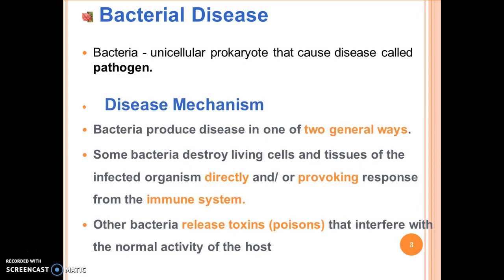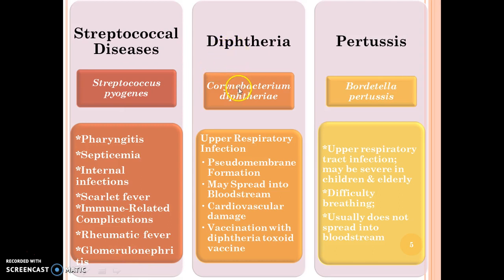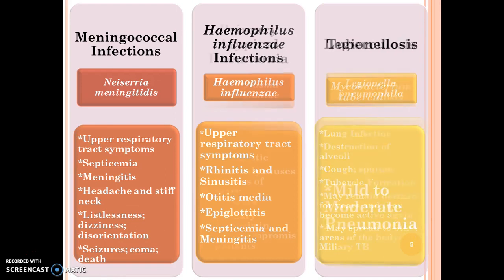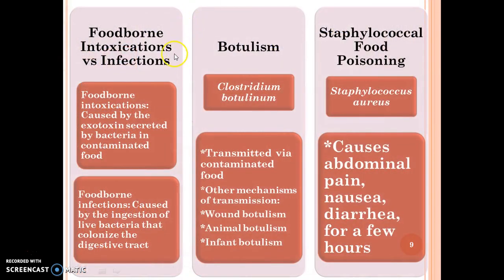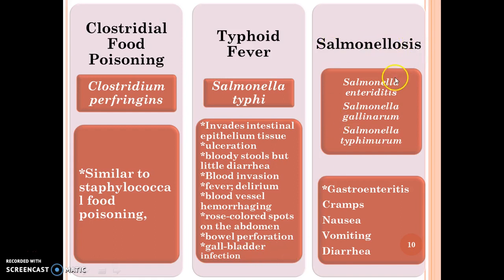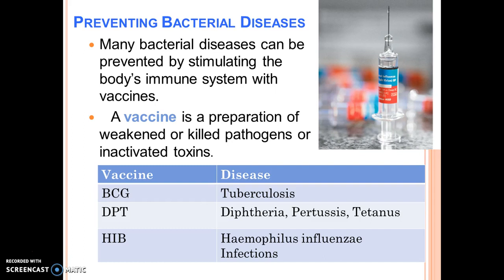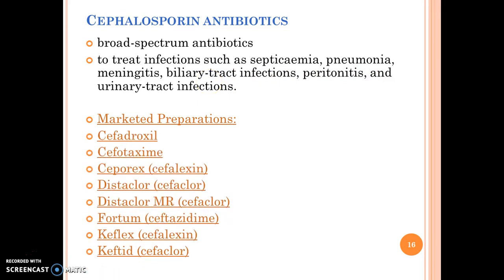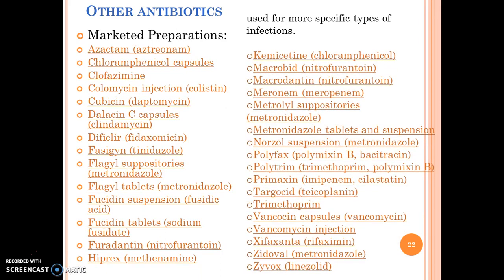Bacterial Diseases Symptoms & Treatment - N. S. Raut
This video will enable to study the types of bacterial disease,their symptoms and antibacterial treatment.